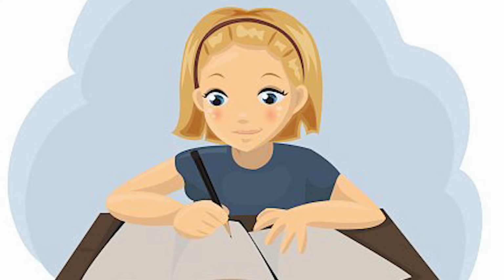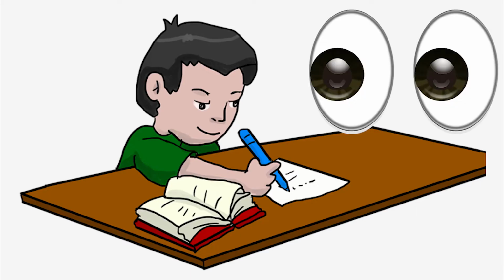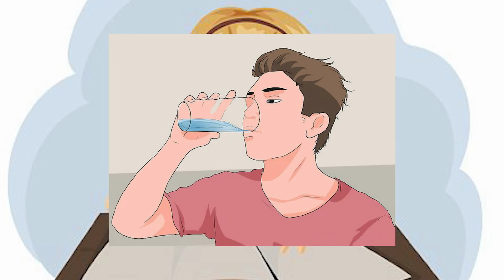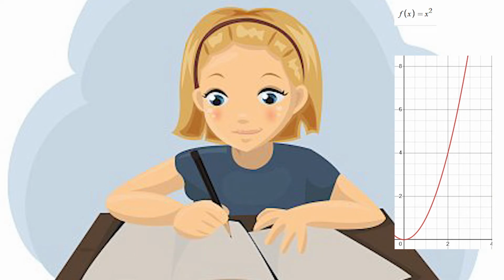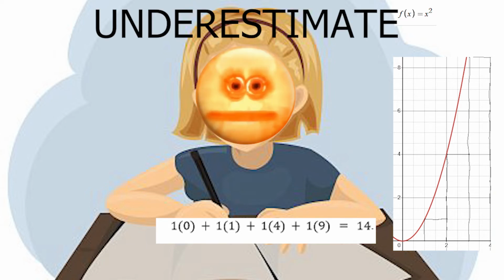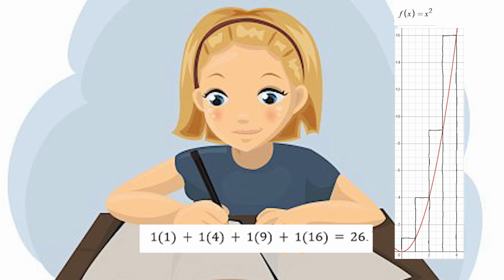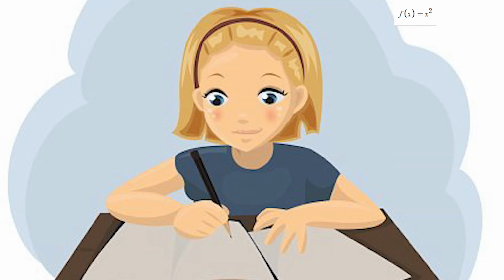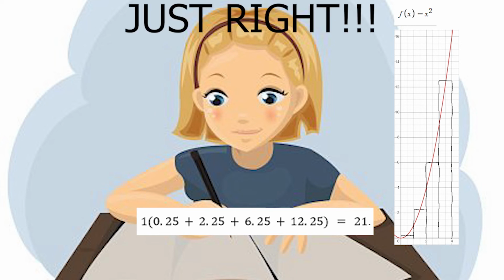Goldilocks and the Riemann Sums